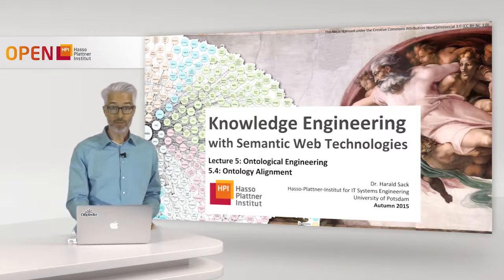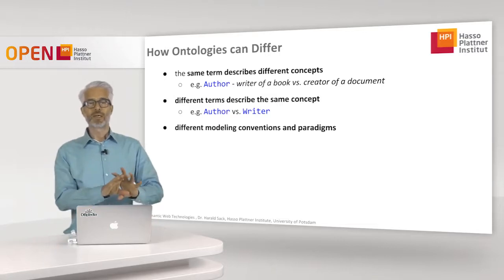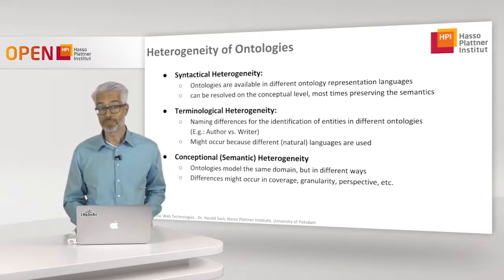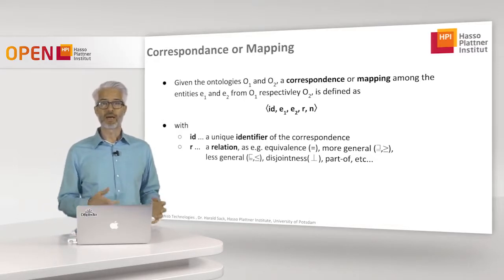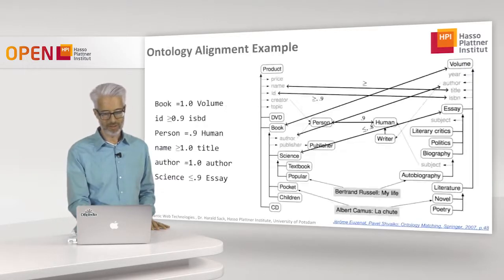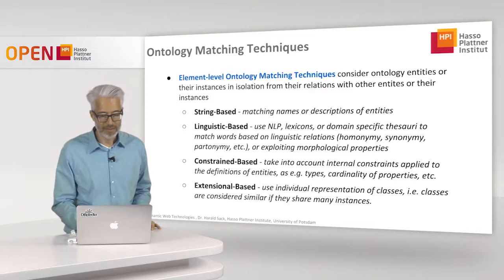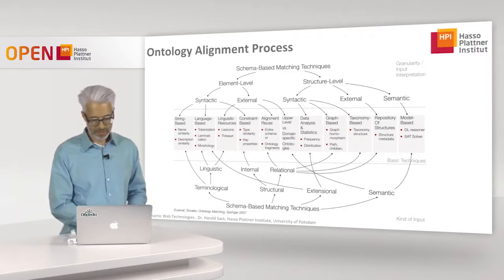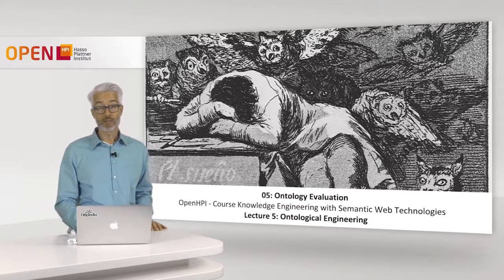5.4 Ontology Alignment